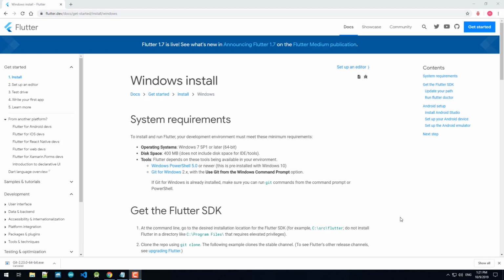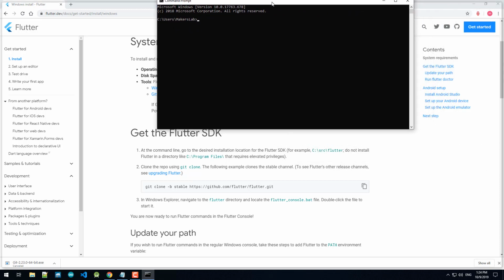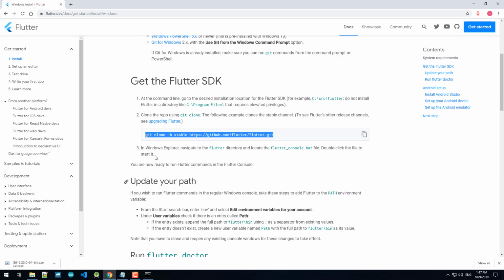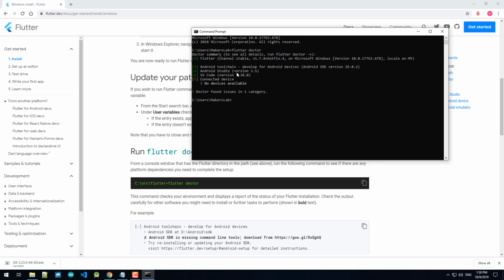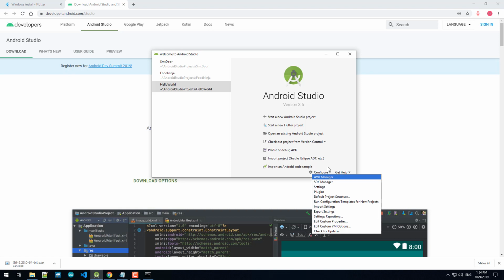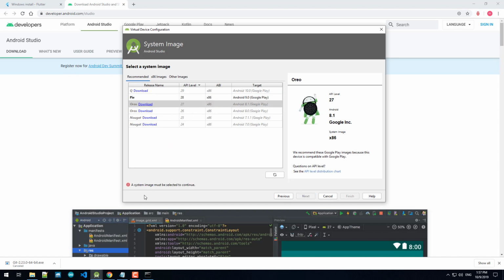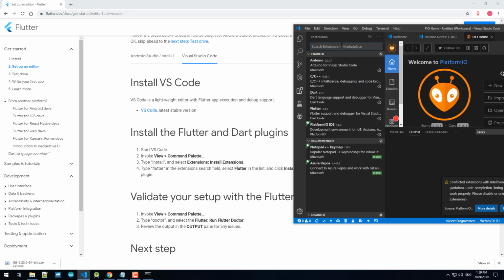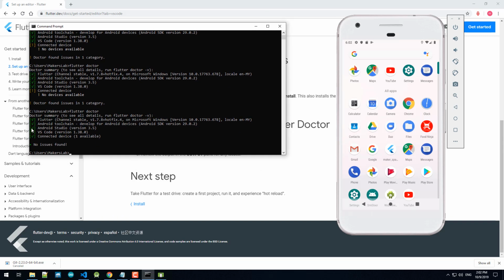Flutter Tutorial 1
Flutter VSC installation
Not a full tutorial but at-lease some guideline